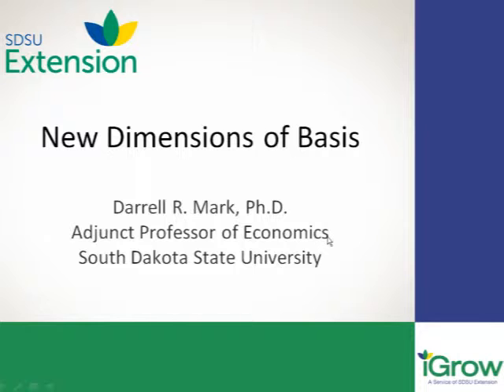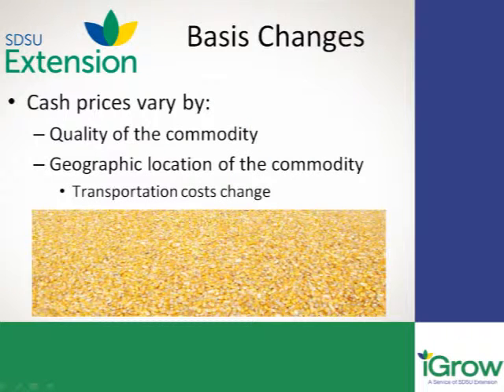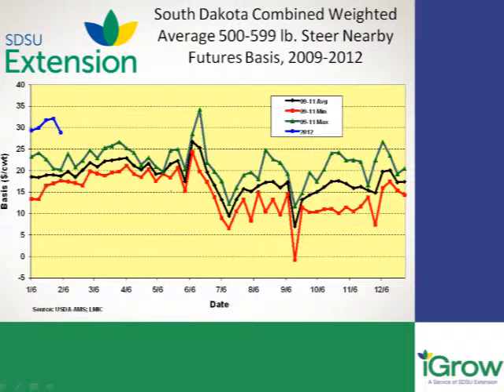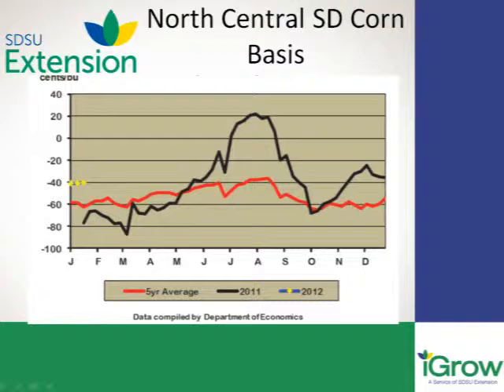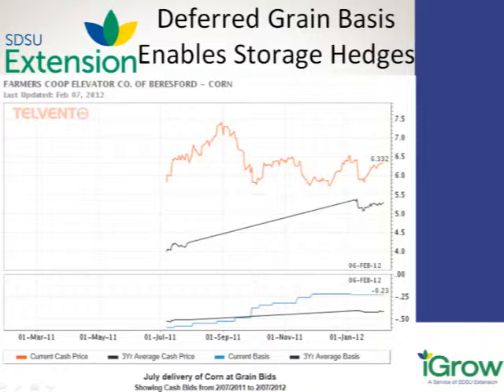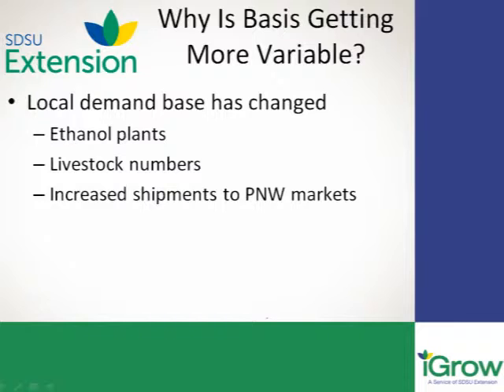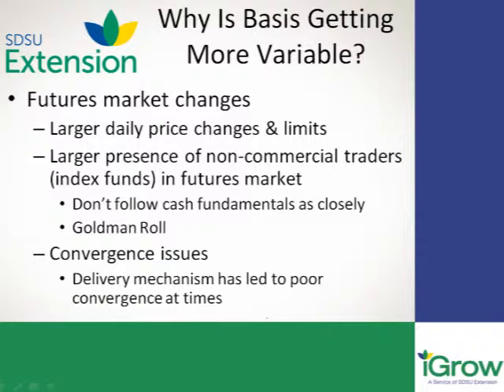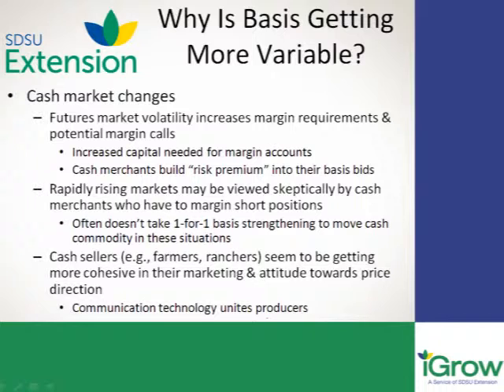New Dimensions of Basis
SDSU Adjunct Prof. of Economics, Darrell Mark discusses basis, focusing on what has changed in the past few years of basis and how important these changes are when discussing marketing risk management.